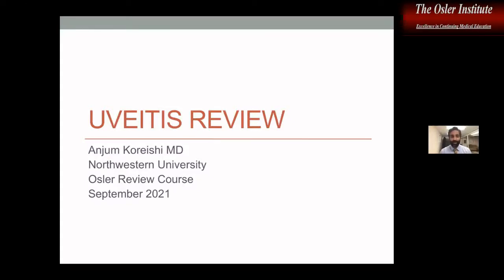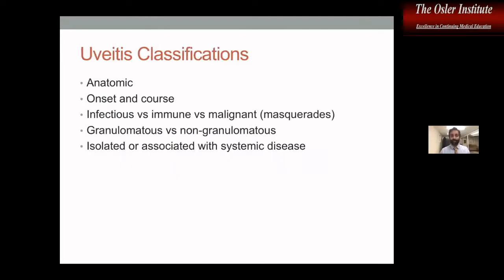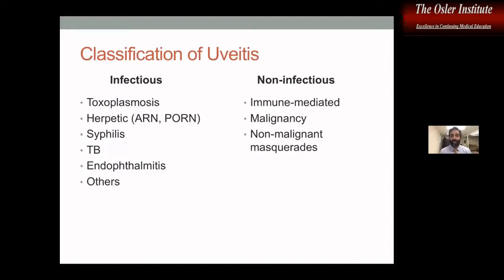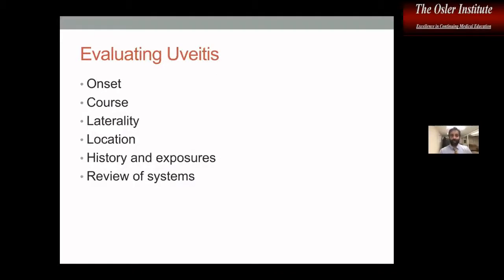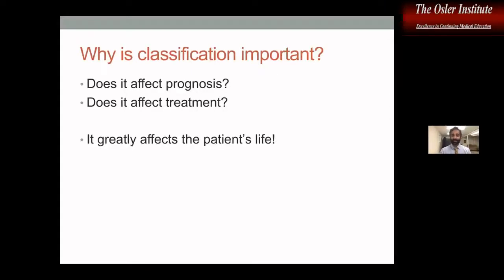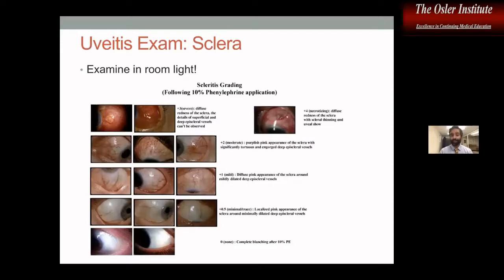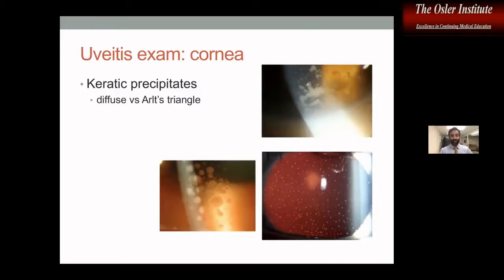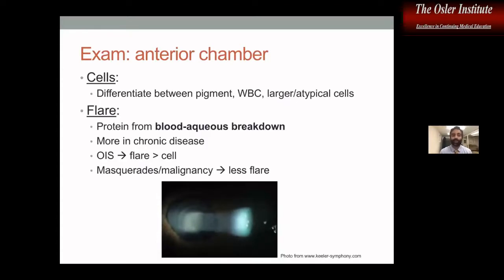(Retired) Osler Ophthalmology Online Review 2021 Sample (Retired)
CME on Your Terms – The Osler Institute utilized state-of-the-art equipment to record our Live September 2021 comprehensive Ophthalmology Online Review Course and bring it to you!

This comprehensive review is designed to help you pass your written exams and to update your clinical knowledge base; it is especially useful to Ophthalmology residents taking their WQE as well as practicing physicians preparing to take the cognitive DOCK exam or to complete the Quarterly Question Module in lieu of the DOCK Core Knowledge Module.